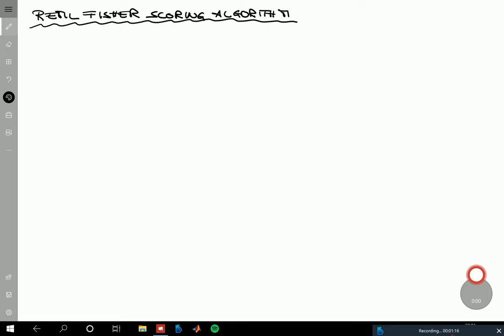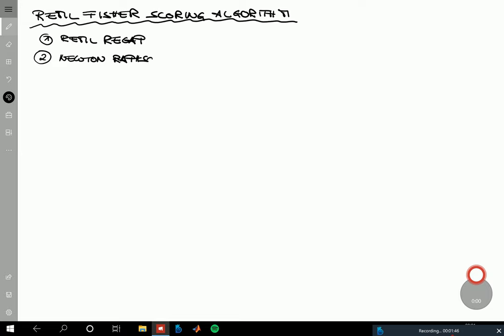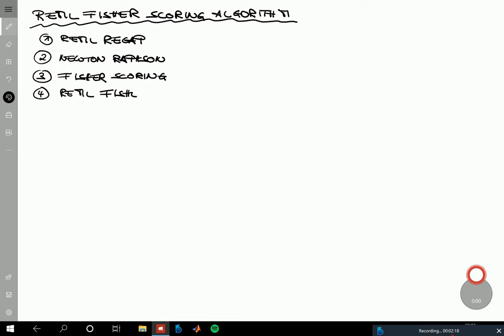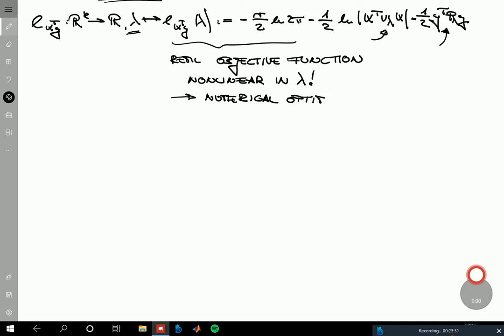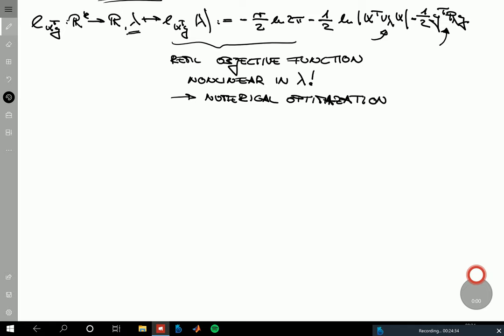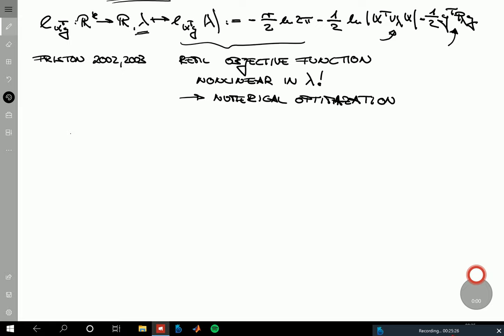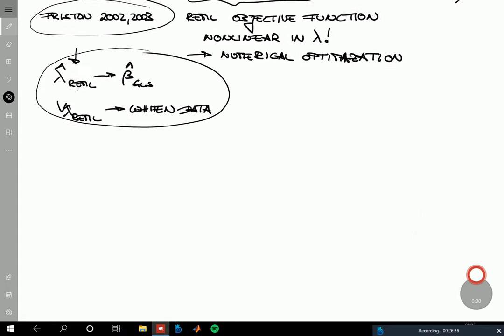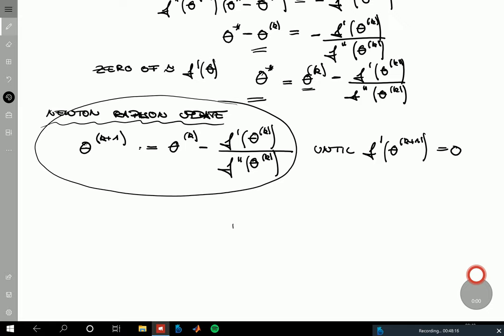ReML Fisher scoring I